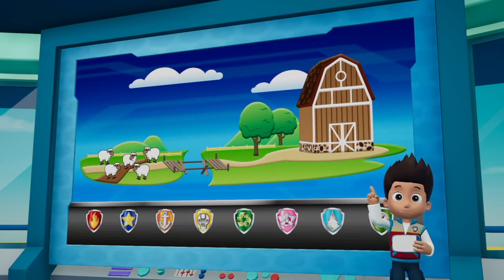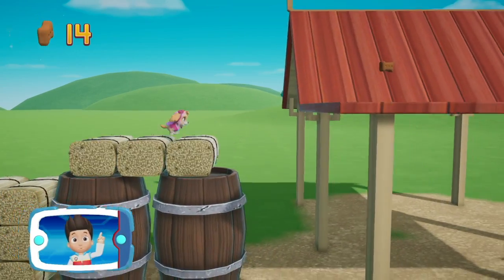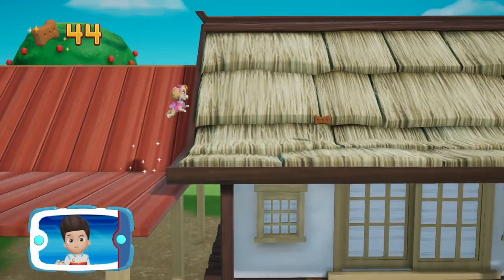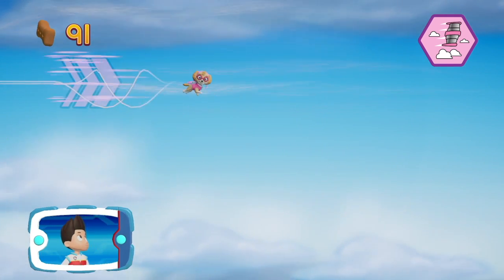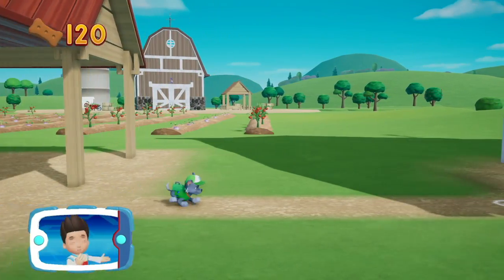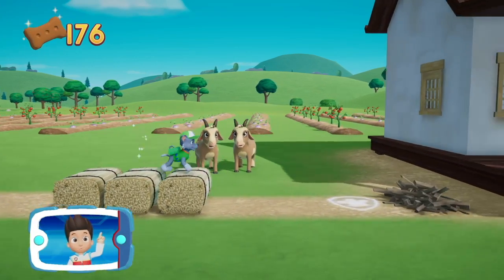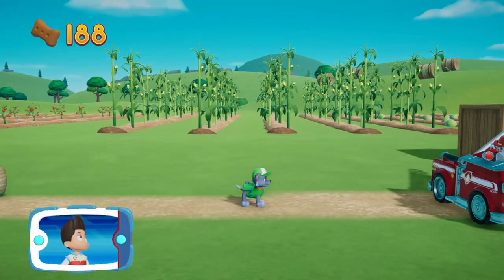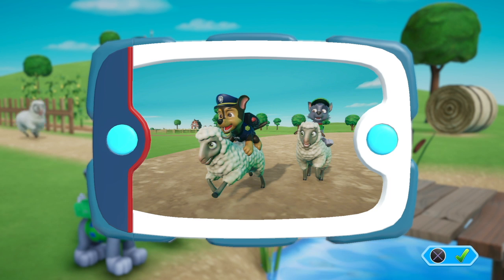Paw Patrol - Save The Sheep !!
PS4 Game Play of the Paw Patrol Game On a Roll.